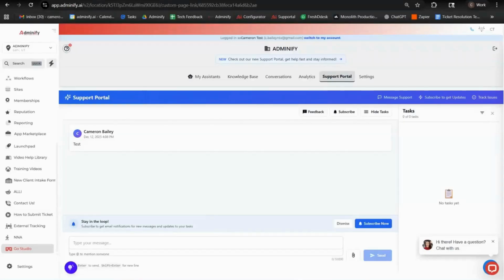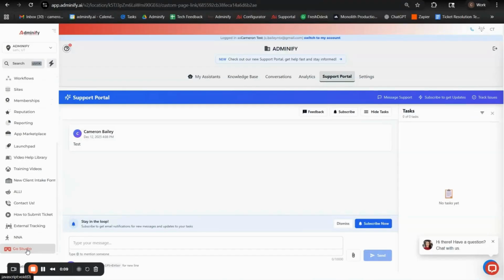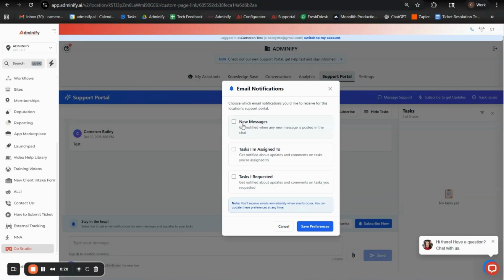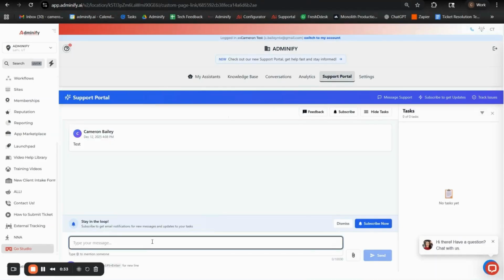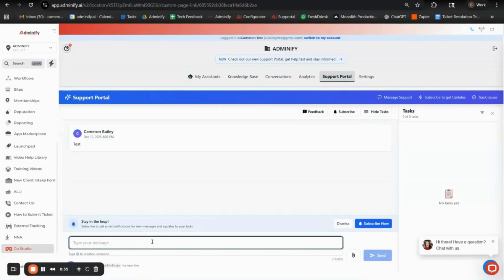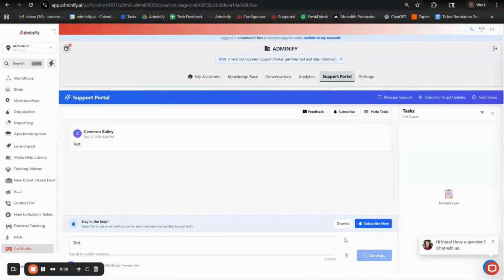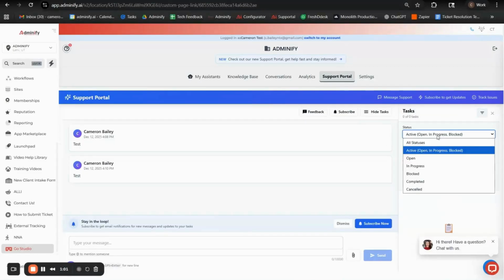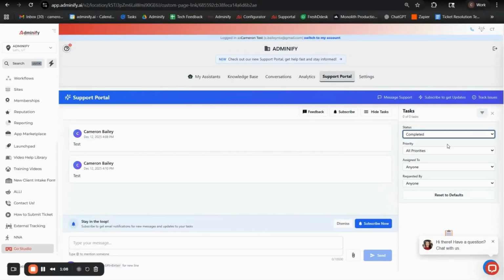Adminify - How To Access & Navigate the Support Portal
Learn how to use the Adminify Support Portal.
In this video, we walk through how to submit tickets, stay updated with alerts, and keep track of your requests—all in one place.

In this video:
- How to submit a support ticket
- How to view your current tickets

Stay informed, get help faster, and manage your support experience with ease using Adminify.